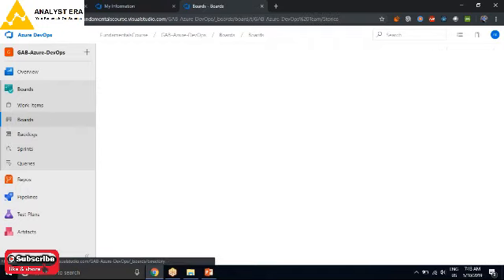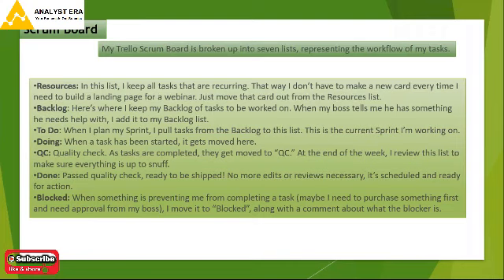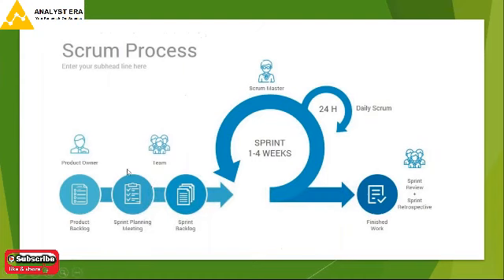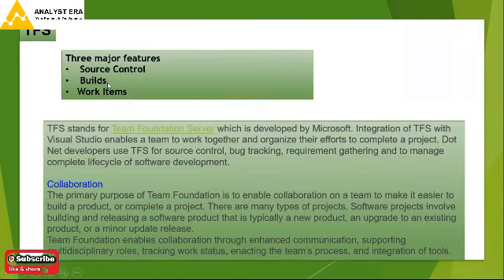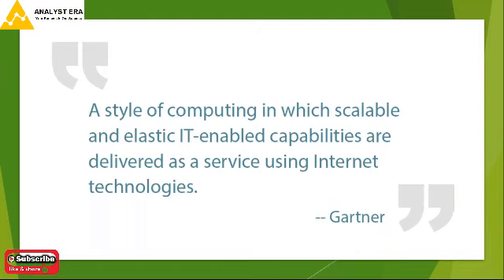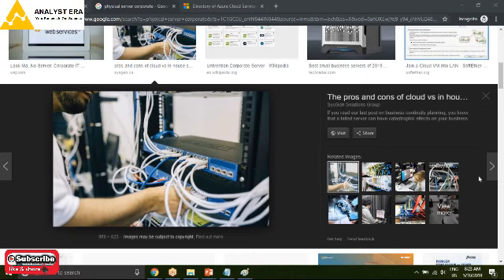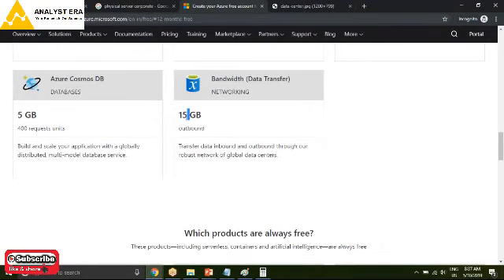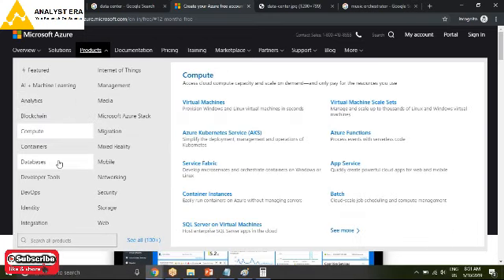Board | Queries |Azure Devops | Day 7 part 2| Training By Microsoft Certified Trainers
Objectives                                                                                                                                                                 DevOps professionals who combine people, process, and technologies to continuously deliver valuable products and services that meet end user needs and business objectives. DevOps professionals streamline delivery by optimizing practices, improving communications and collaboration, and creating automation. They design and implement strategies for application code and infrastructure that allow for continuous integration, continuous testing, continuous delivery, and continuous monitoring and feedback.                                                                                                                                                                                       They must be familiar with C# development & Visual Studio. Azure DevOps professionals must be able to design and implement DevOps practices for version control, compliance, infrastructure as code, configuration management, build, release, and testing by using Azure technologies.
Module 1: Introduction to Azure DevOps                                                                                                   Lessons
         • Overview of Course
        • Technical Challenges
        • Software Tools
        • Sustainable DevOps
        • Compliance and security in DevOps
Labs:
Lessons
Module 3: The Business Value of DevOps                                                                                                   LESSON
           • How DevOps can Improve Lead Time
           • How DevOps can Improve Stabilit
Lessons
            • Overview of Azure Automation
           • Infrastructure as Code and Automatio
           • Automation Accounts & Security
           • PowerShell Workflows
 Labs:
Lesson
            • Overview of Build and Deploy
            • Automated Builds
            • Automated Deployments
            • Overview of Continuous Integration
            • Continuous Integration
            • Pipelines and Agents
            • Continuous Delivery
            • Release Pipelines
            • Environments and Tasks
            • Advanced Delivery
            • Overview of Continuous Deployment
            • Continuous Deployment
            • Advanced Continuous Deployment
 Labs:
Lessons
            • Introduction